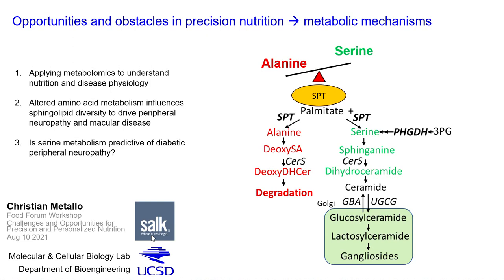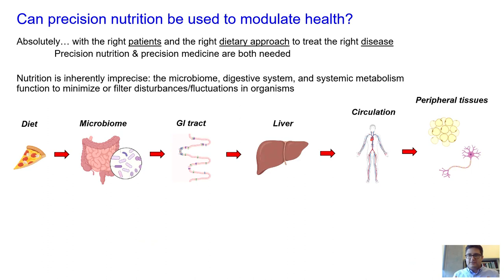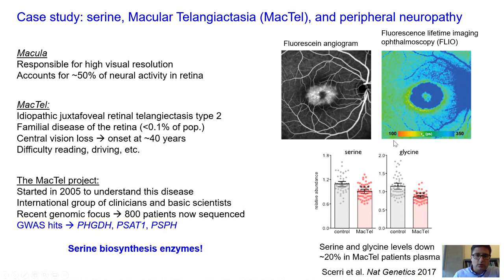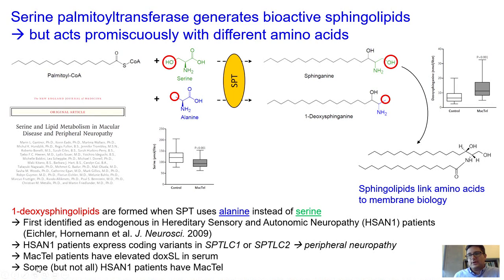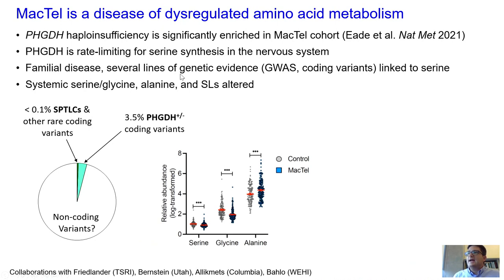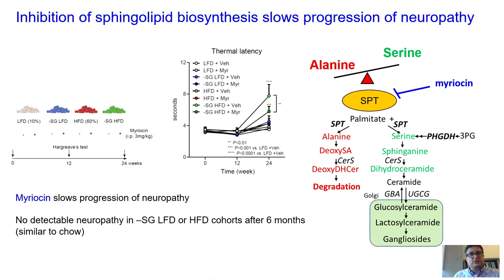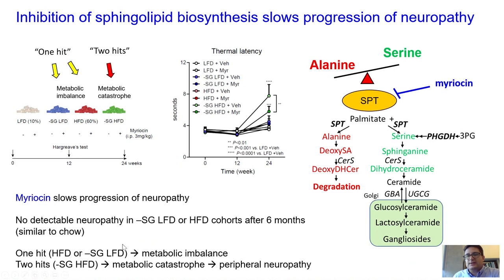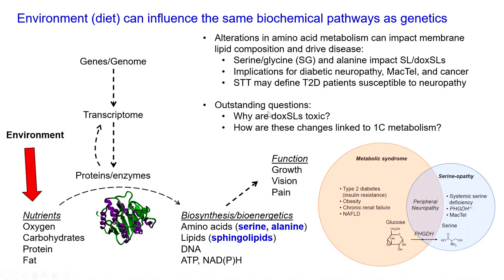Opportunities and Obstacles in Precision Nutrition from an Engineering Perspective